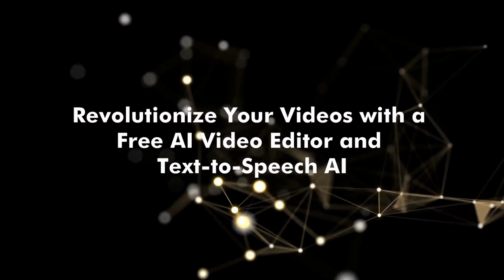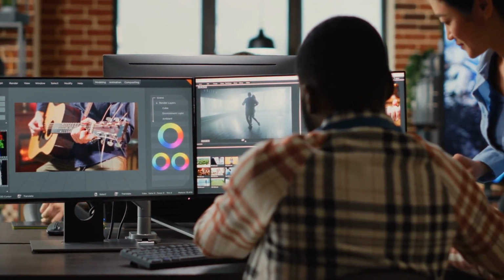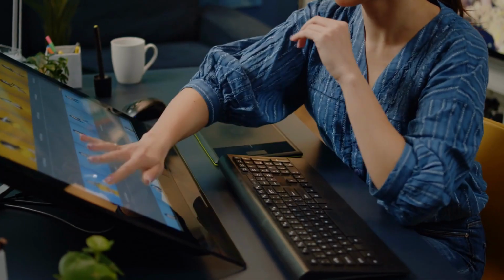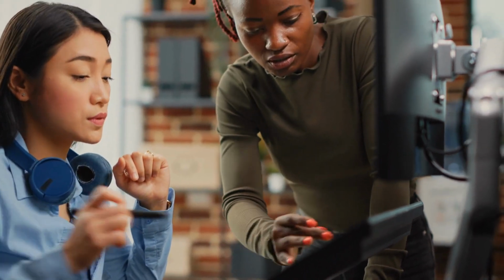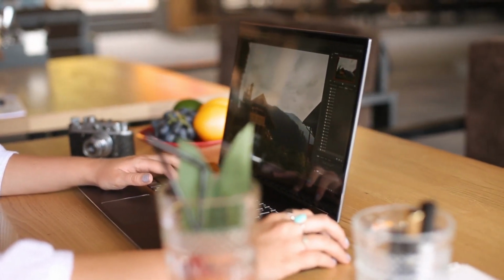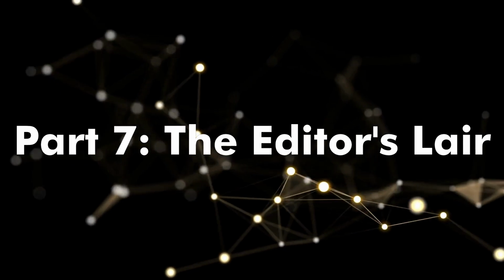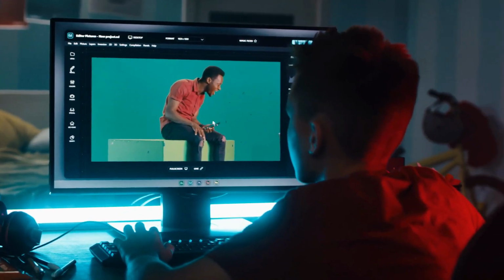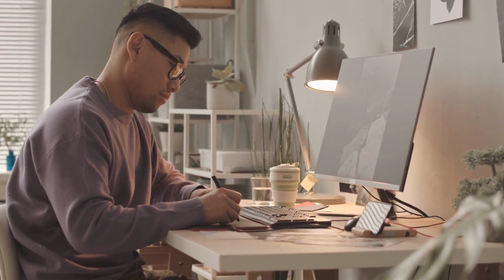Revolutionize Your Videos with a Free AI Video Editor and Text-to-Speech AI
Welcome back to Virtual Reality James! This is your go-to source for all things exciting in this field. Join the conversation about the future of intelligence and keep yourself informed about the cutting-edge of AI. You can also expect to hear about virtual reality and augmented reality, tech, ai updates, and software launches.

Imagine the possibilities of effortlessly transforming your videos into captivating masterpieces. With our AI video editor, you'll have access to a wide range of powerful features that will take your content to the next level. From seamless transitions to stunning visual effects, this tool will help you create professional-looking videos in no time.

But that's not all! Our text-to-speech AI will revolutionize the way you add voiceovers to your videos. Say goodbye to spending hours recording and editing audio. With this cutting-edge technology, you can generate natural-sounding voices that will bring your scripts to life. It's like having your own personal voice actor at your fingertips.

Whether you're a beginner or an experienced creator, this free AI video editor and text-to-speech AI will streamline your workflow and save you valuable time. Elevate your content, engage your audience, and stand out from the crowd with ease.

Ready to revolutionize your videos? Don't miss out on this incredible tool. Watch the video now and discover how you can take your content creation to new heights!